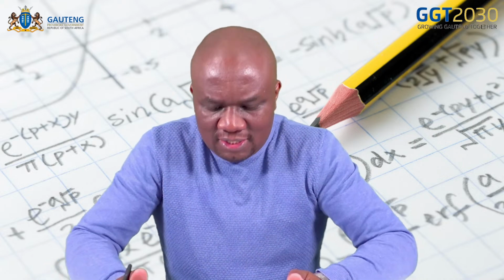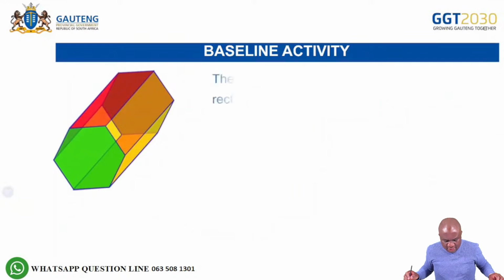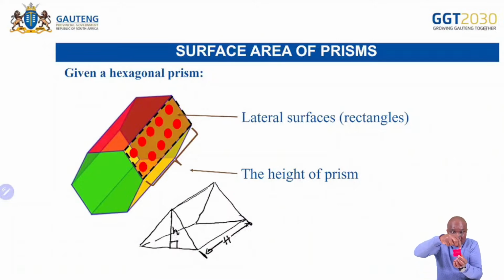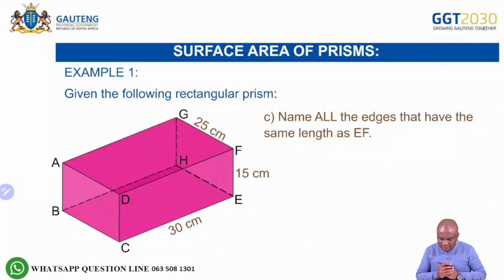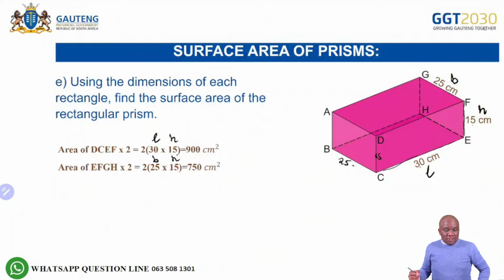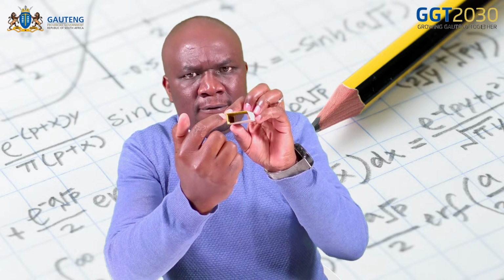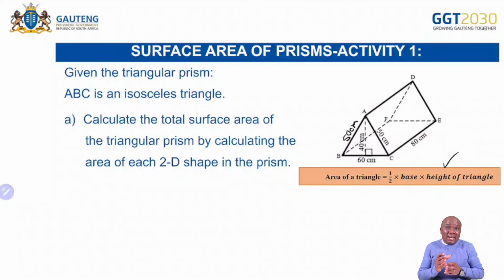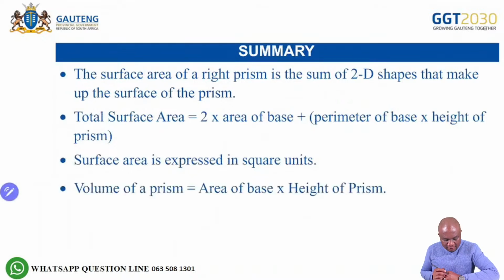MATHEMATICS GRADE 10 : MEASUREMENT - SURFACE AREA AND VOLUME OF PRISMS.